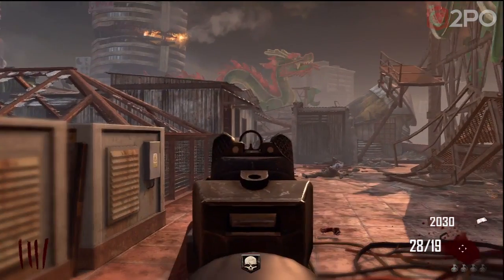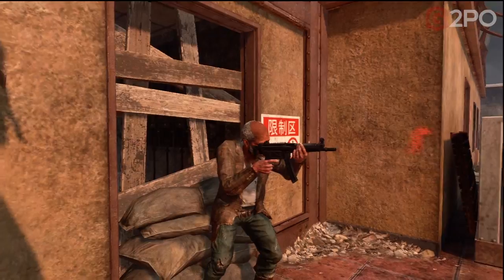Die Rise Carpenter Pro Persistent Power-Up Upgrade: How to Get it AND Lose It